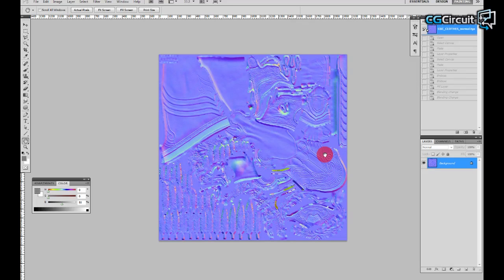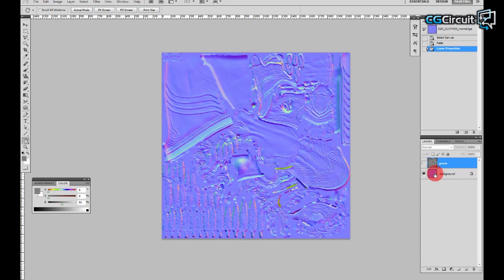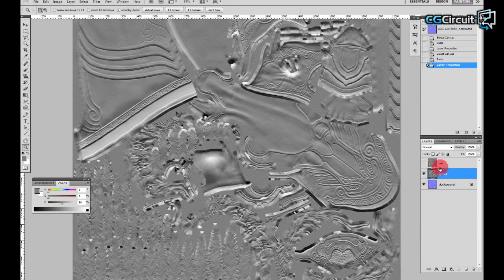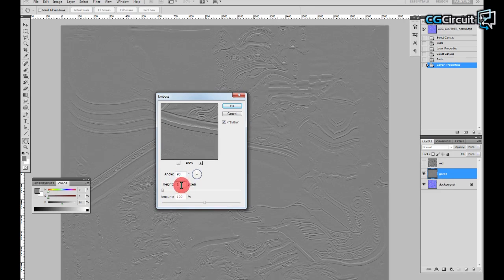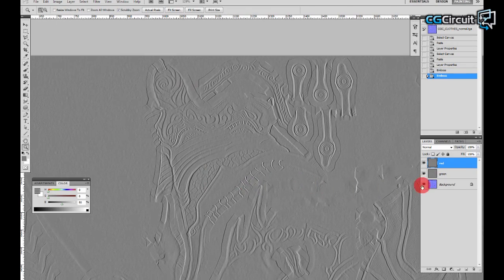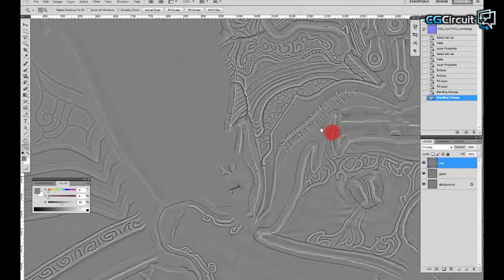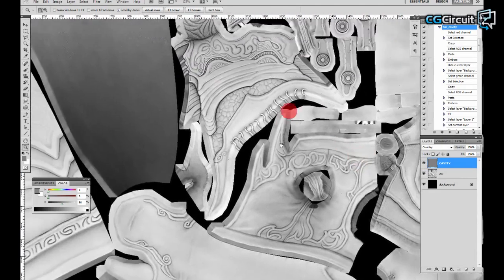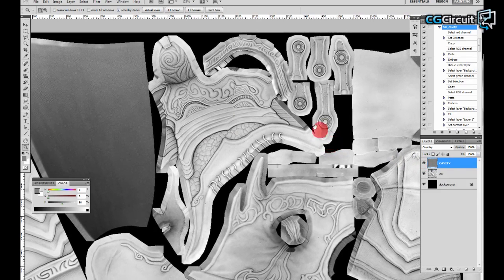39 Cavity Edge Map Creation